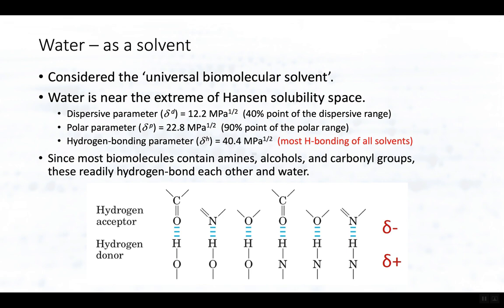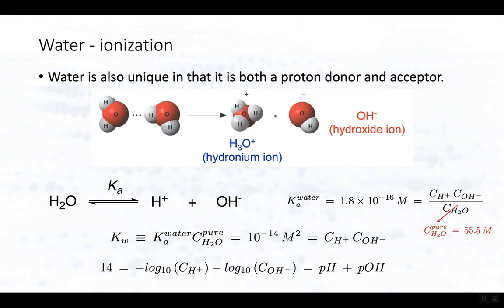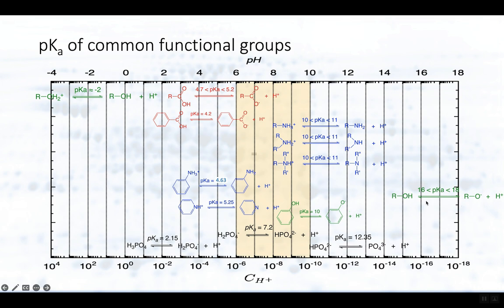BioSeparations 2 Ionization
Most biomolecules are ions with the physiological pH range.  In this lecture we discuss the mathematics of ionization and and how this physiochemical property can be exploited for the separation of similar compounds by solubility, crystalization, ion exchange, and electrophoresis.  We demonstrate  spreadsheet tools (available as a book resourse) for predicting protein properties, like isoelectric point, and to calculate the pH of complex ionic mixtures.  This lecture is a companion to the textbook BioSeparations by Dr. Luke V. Schneider (2023).